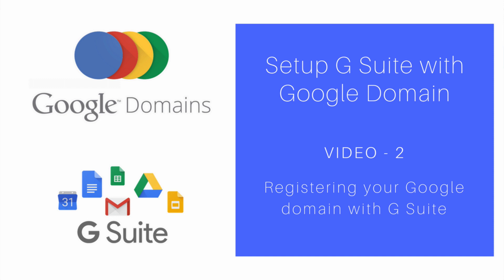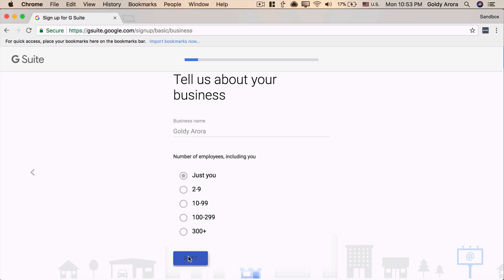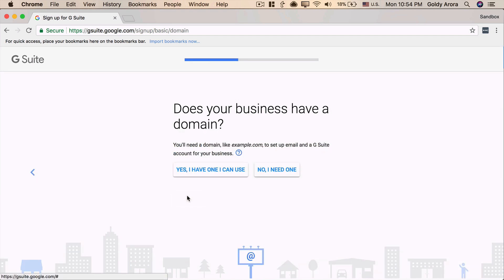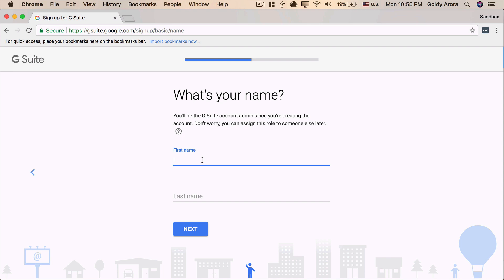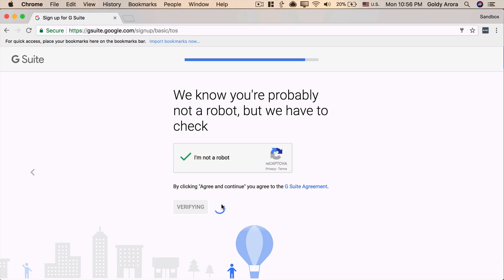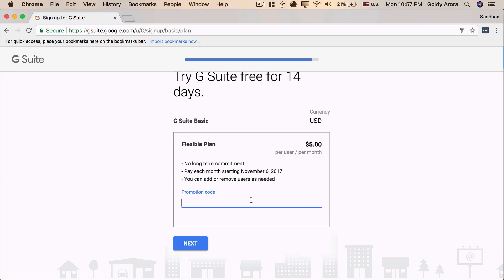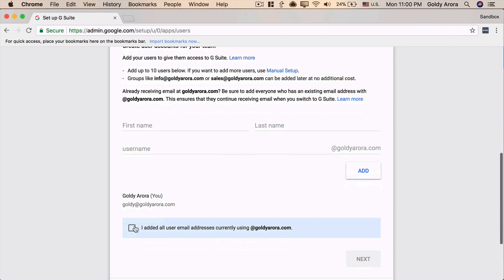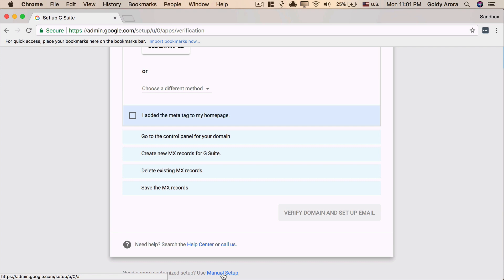How to register G Suite with Google Domain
In this step by step video, I will show you how to register G Suite on the domain that you have purchased from Google Domains.

This is the 2nd video in the step by step video guide on how to setup G Suite with Google Domains.

Regards,
Goldy Arora